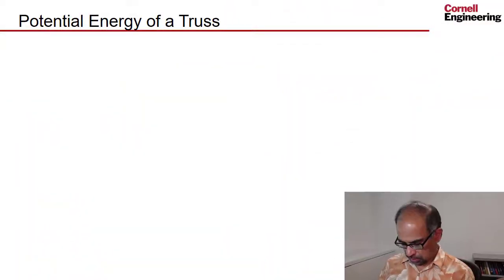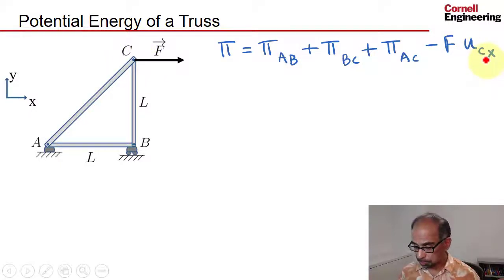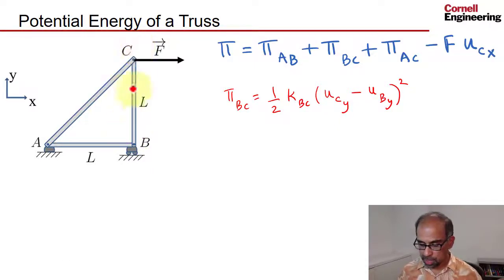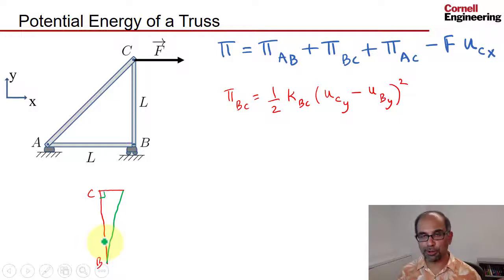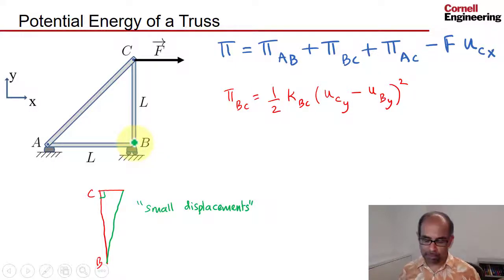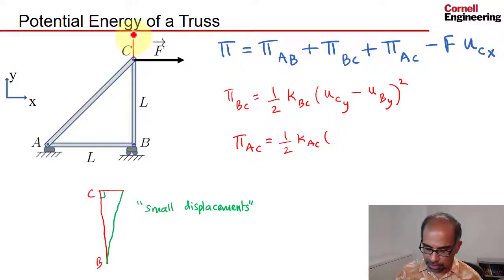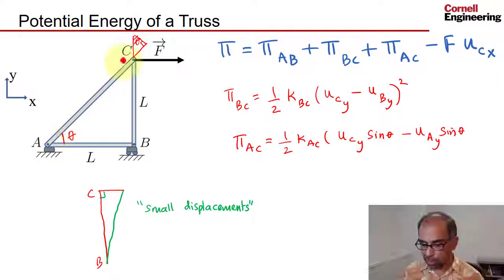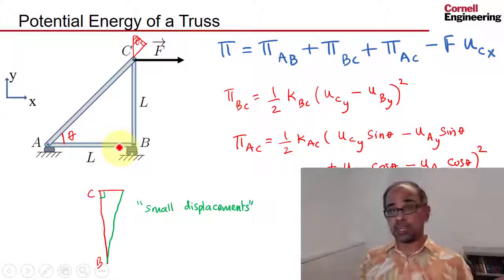Potential Energy of a Truss